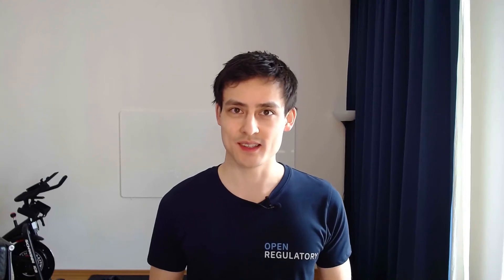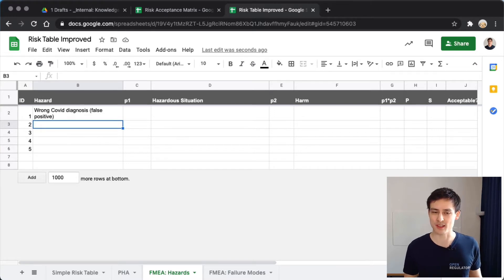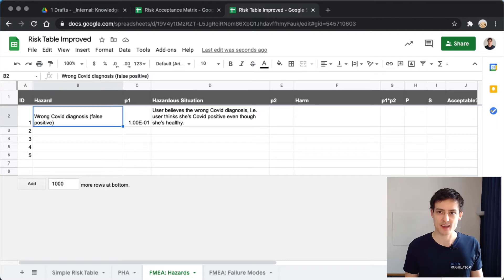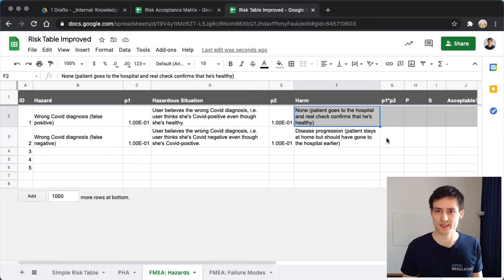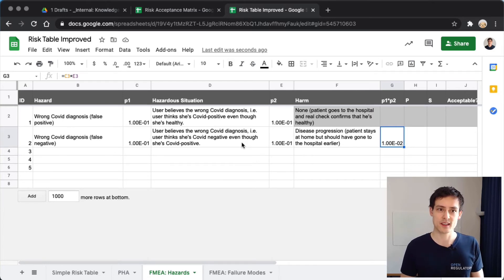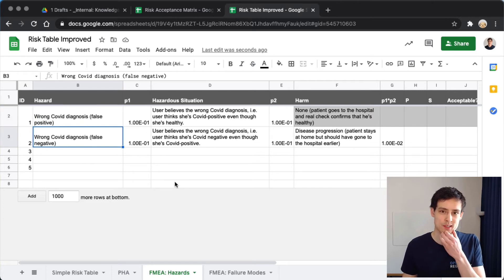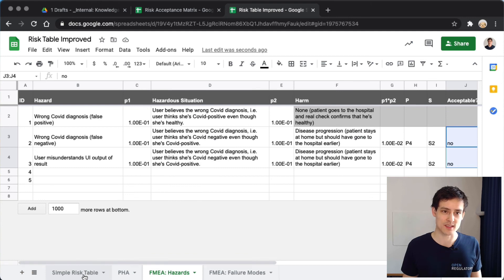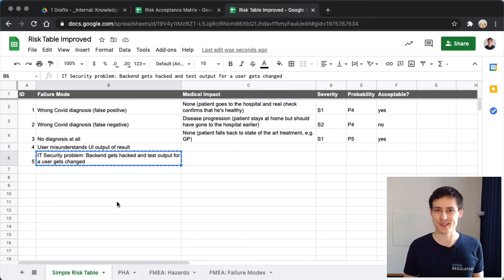Failure Mode and Effects Analysis (FMEA) for ISO 14971 (Risk Management For Medical Devices)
We'll attempt to transform our freestyle simple Risk Table to a full-blown FMEA.

Along the way, we'll be learning about:

 - Understanding Hazards, Hazardous Situations and Harms
 - Understanding intermediate probabilities (p1 and p2) and how to use them
 - How to use our Severity Categories
 - How to decide whether a risk is acceptable or not
 - A Usability Hazard.

This is a free video of our Wizard video course which gives you easy-to-follow, step-by-step instructions on how to create your documentation for your medical device.